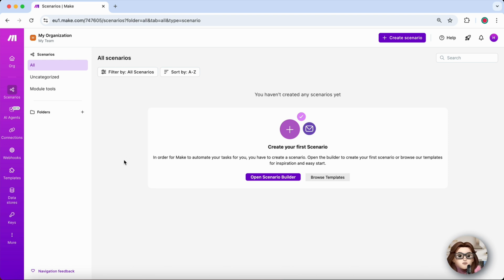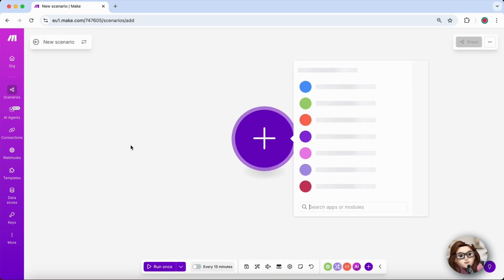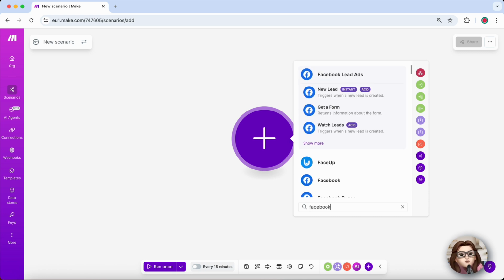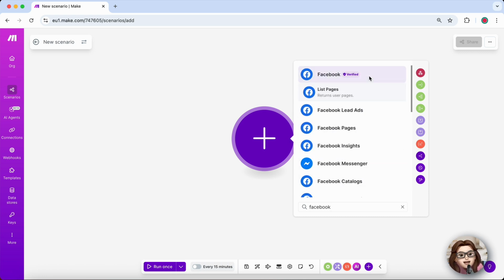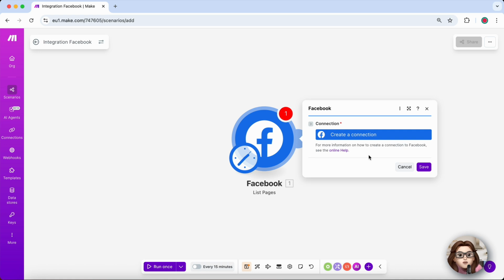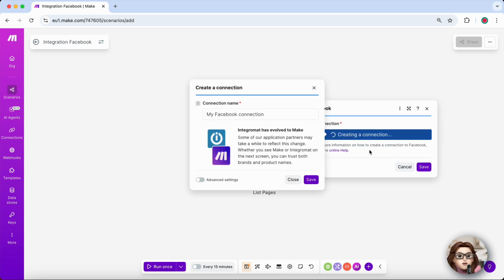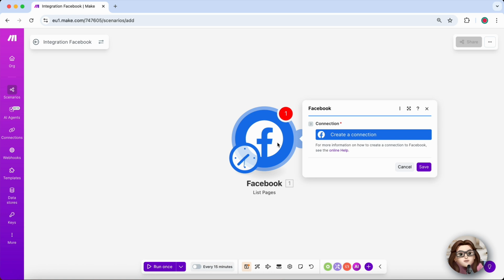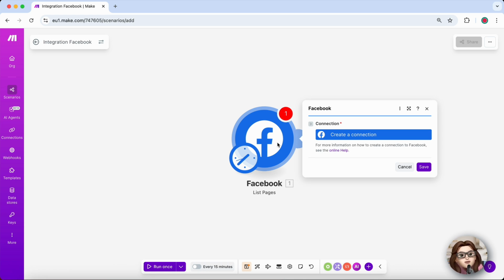How to Post to Facebook using Make.com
If you want to automate your Facebook posting and save hours every week, this tutorial will show you exactly how to post to Facebook using Make.com (formerly Integromat). Make.com is a powerful no-code automation platform that lets you connect your apps and create workflows that run automatically in the background — including publishing posts straight to your Facebook Page.

In this step-by-step video, I’ll walk you through the entire process of setting up a scenario in Make.com that posts directly to Facebook. You’ll learn how to connect your Facebook account, choose the right module, authenticate securely, and create your first automated post. Whether you’re managing a brand, small business, agency, creator page, or community, this workflow will help you stay consistent without manually logging in every time you want to post.

We’ll also look at real-world examples, like posting updates from Google Sheets, publishing content from Notion, scheduling announcements, sharing links, or automating marketing campaigns. Make.com gives you the flexibility to control captions, links, timing, and more — making it perfect for social media managers and business owners who want to scale their online presence.

This tutorial is beginner-friendly, so even if you’ve never used Make.com before, you’ll be able to follow along easily. By the end, you’ll understand:

– How to connect Facebook to Make.com
– How to configure a Facebook Page posting module
– How to map captions and media
– And how to run your automation smoothly

This video shows you How to Post to Facebook using Make.com Easily! Watch this Video till the end to learn How to Post to Facebook using Make.com.

Were you able to figure out How to Post to Facebook using Make.com? Share this with your friends who want How to Post to Facebook using Make.com.

Problem Solved in this Video-:

What Do you Think of How to Post to Facebook using Make.com?